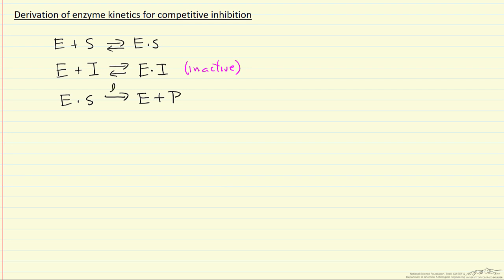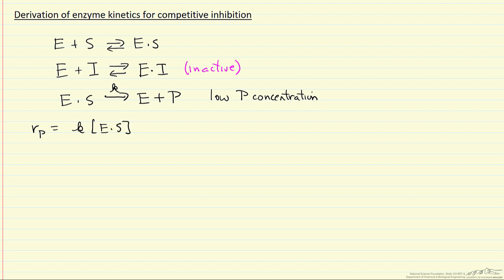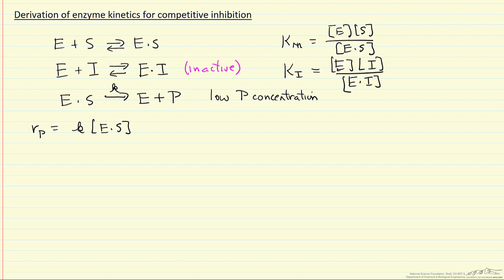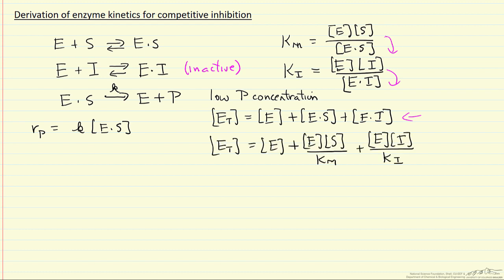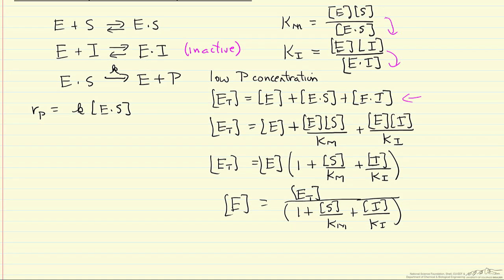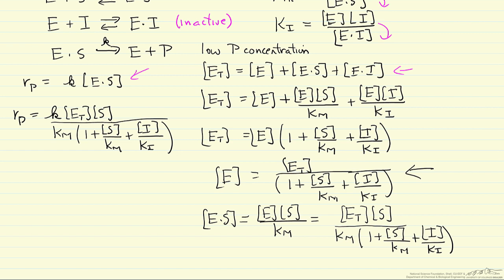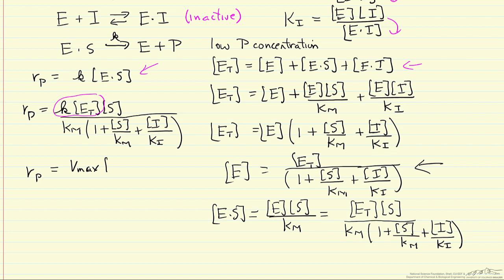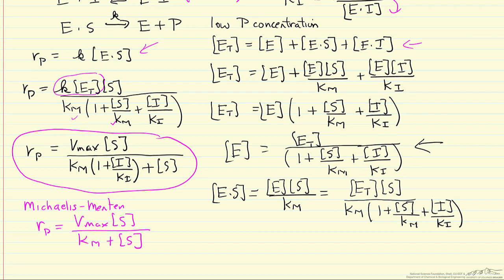Derivation of Enzyme Kinetics for Competitive Inhibition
Organized by textbook Derives the rate expression for an enzyme reaction where an inhibitor competes for the enzyme to form an inactive complex. The rate determining step approximation is used to determine the rate expression. Made by faculty at the University of Colorado Boulder, Department of Chemical & Biological Engineering.